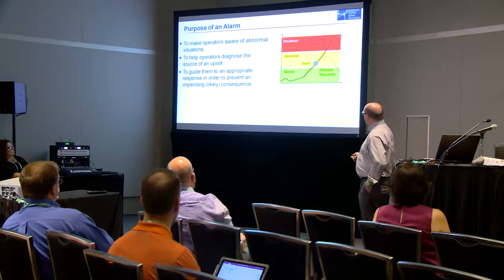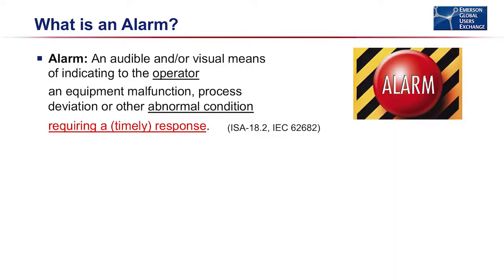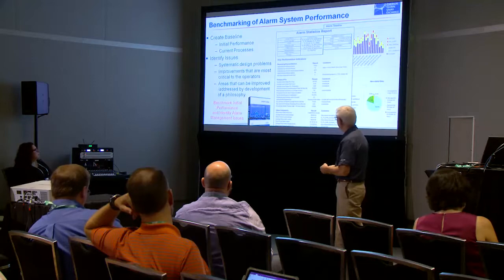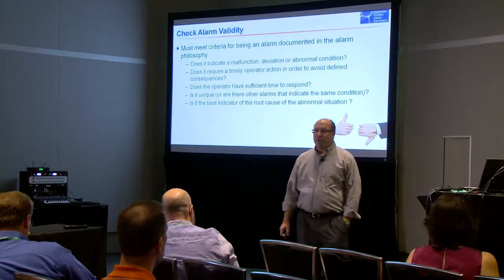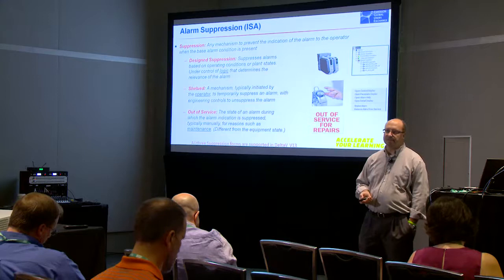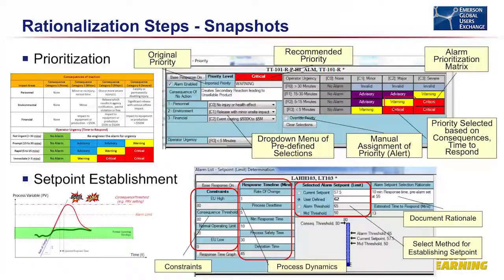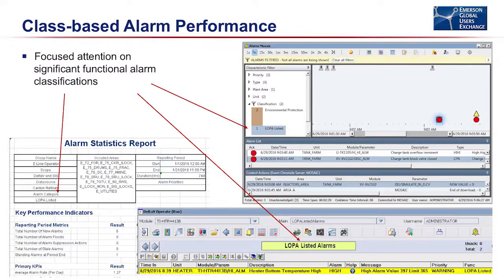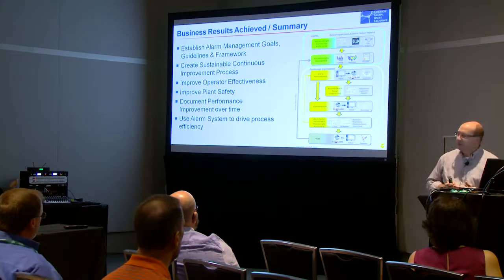Seven Steps to a Peaceful Control Room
Master the art and science of alarm management with these real-world lessons from experts Todd Stauffer (exida) and Kim VanCamp (Emerson).

to receive news and updates from our events.